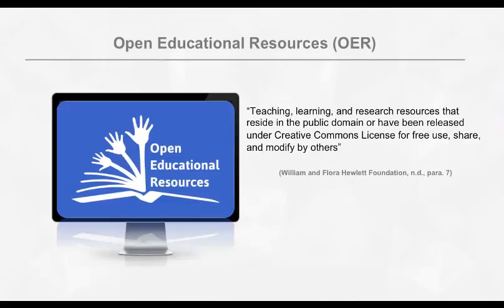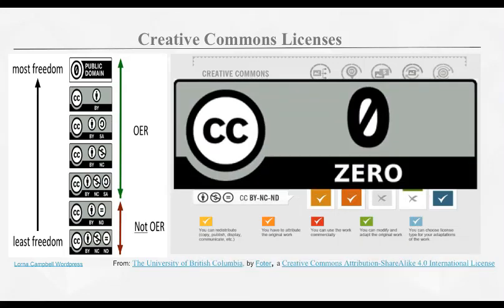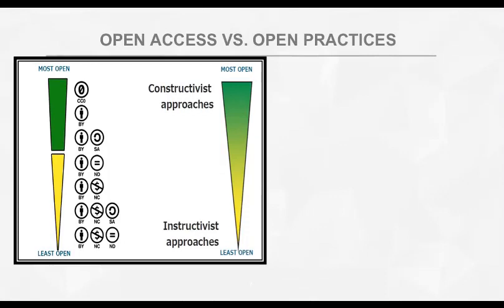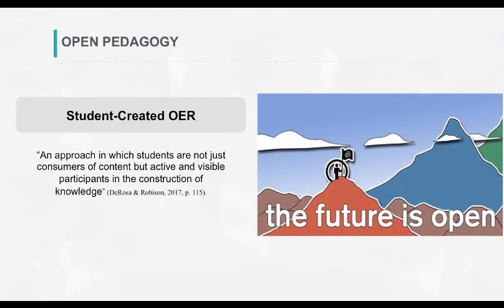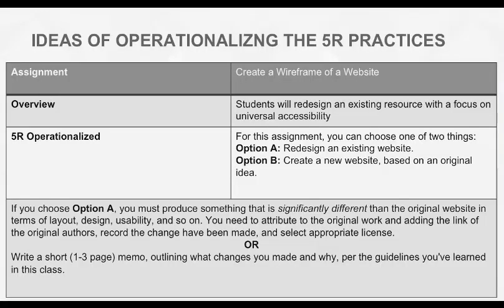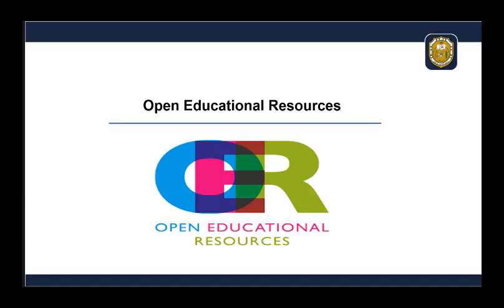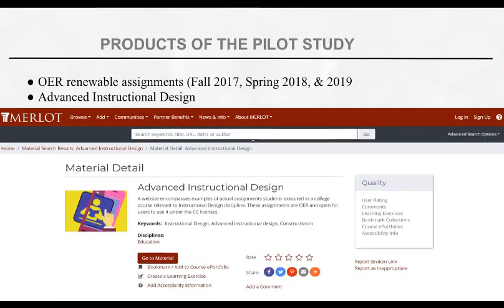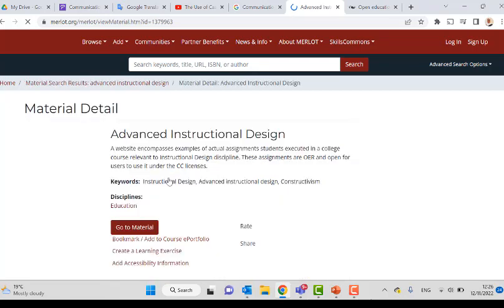Open Education Resources (OER)